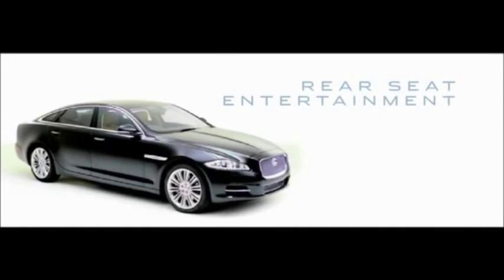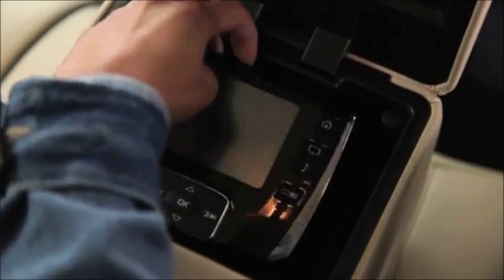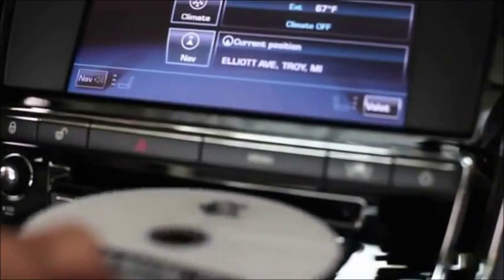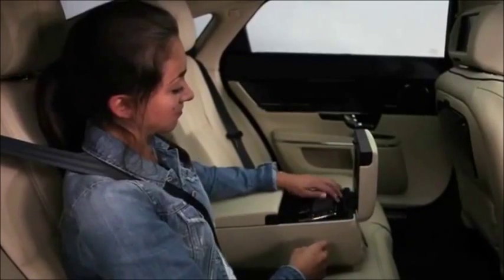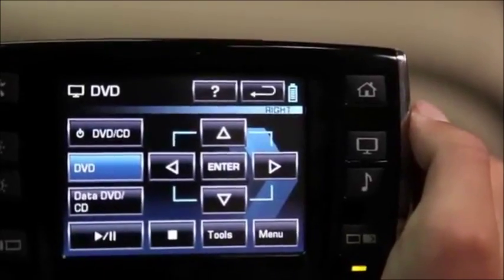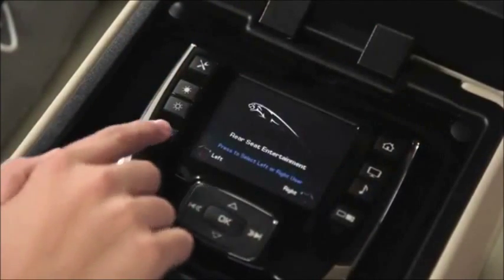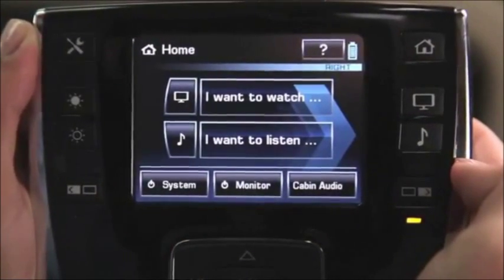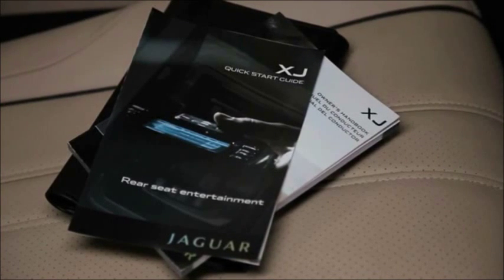How To Operate the Jaguar XJ Rear Seat Entertainment System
Prestige Jaguar of Paramus NJ presents this useful video explaining how to use the Rear Seat Entertainment System the new Jaguar XJ. For more helpful videos, browse our YouTube channel or visit our